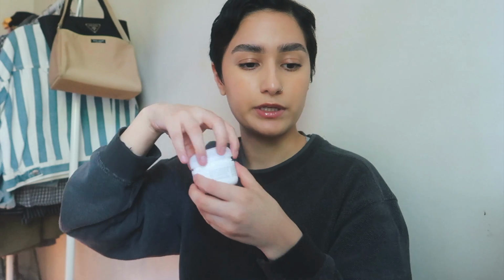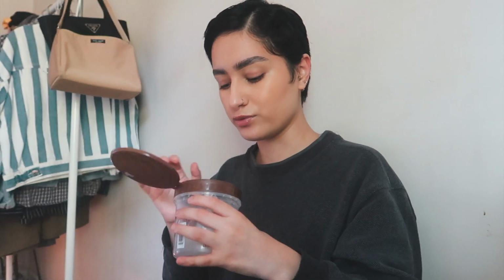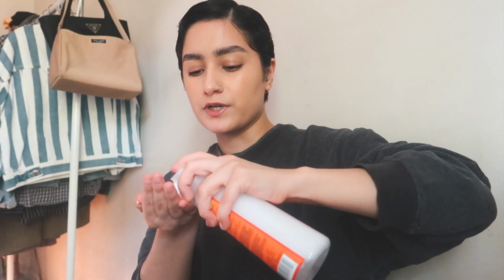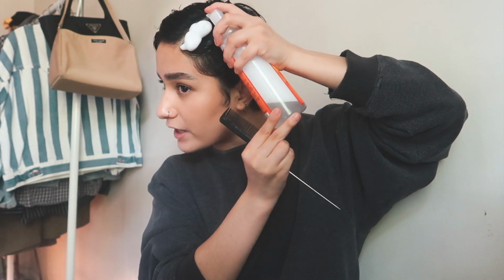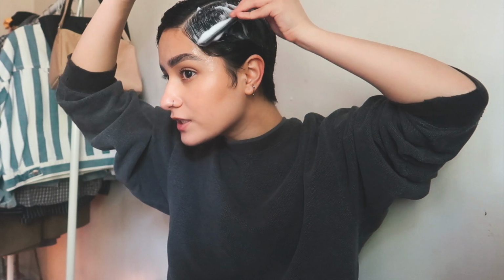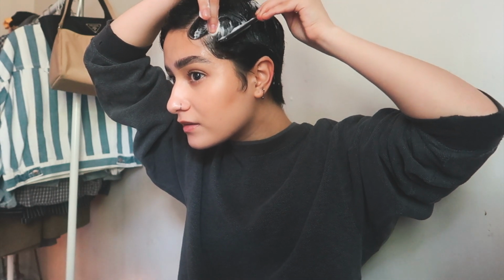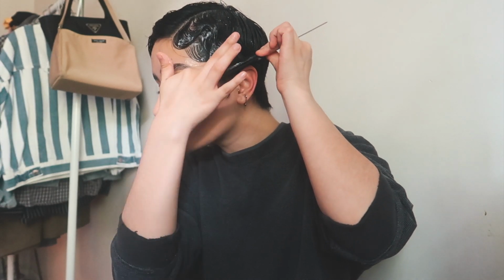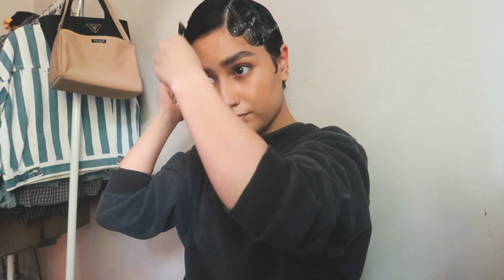styling my short hair: finger waves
In this video I show you guys how I do my finger waves, pretty much the only way I style my hair since I've cut it- enjoyyyyy :-)

PRODCUTS USED:

• Briogeo don't despair repair hair mask
• (mentioned the shea moisture Manuka deep hydration styling milk)
• Eco syler coconut gel
• Cantu whip curling mousse
• Amazon clips